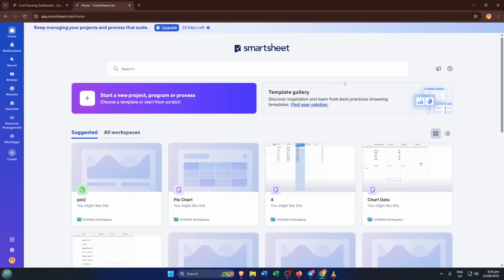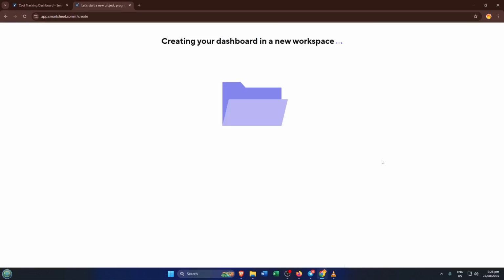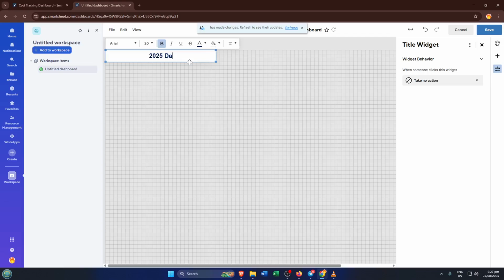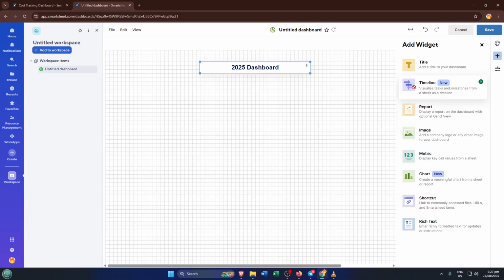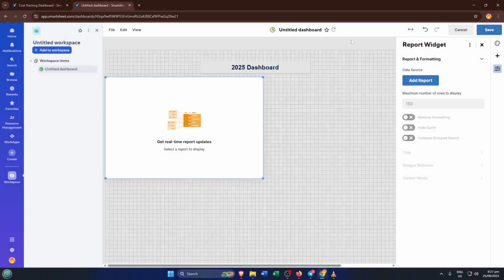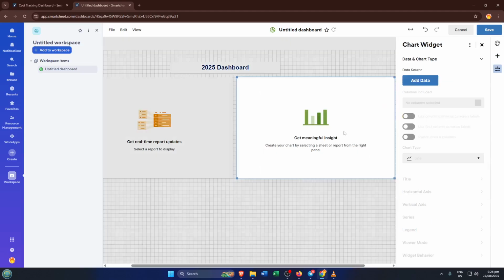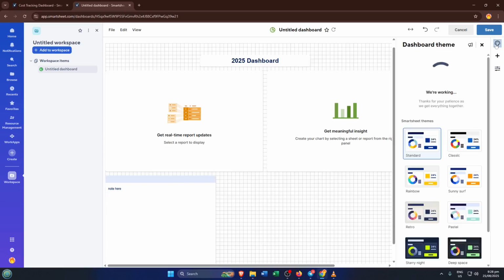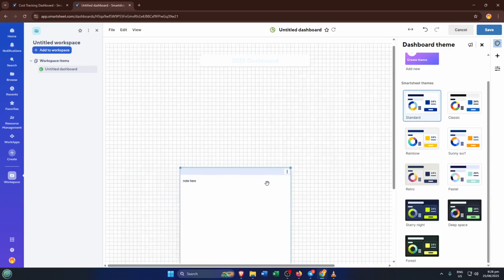How To Create A Portfolio Dashboard in Smartsheet (Reliable Guide)(Updated 2026)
Unlock the full potential of Smartsheet with this comprehensive tutorial on creating the perfect Portfolio Dashboard! In this step-by-step guide, we'll walk you through everything from initial setup to customizing templates, and building your own dynamic dashboard for tracking project portfolios.

Whether you're using Smartsheet on Desktop, Web, or Mobile, this guide will help beginners and advanced users alike create stunning, functional dashboards.